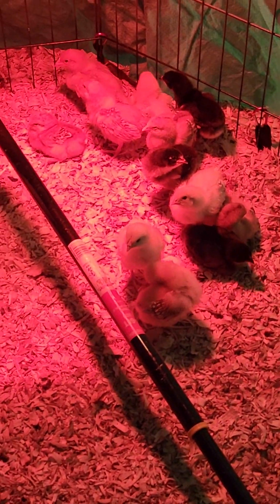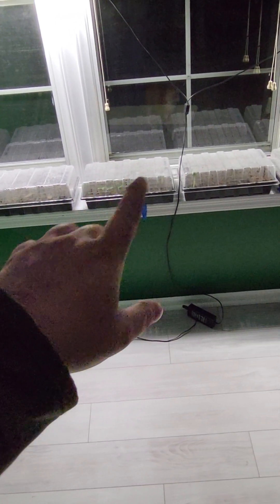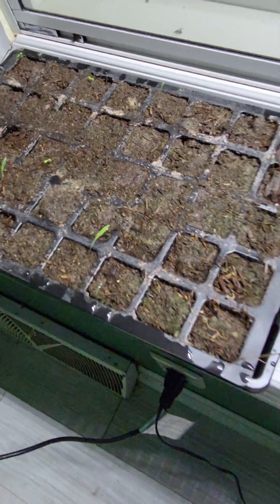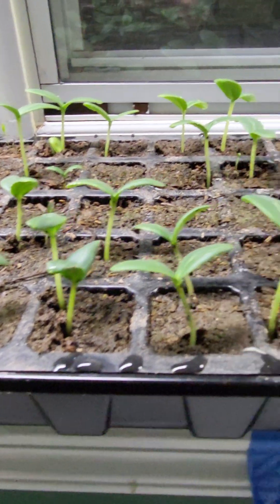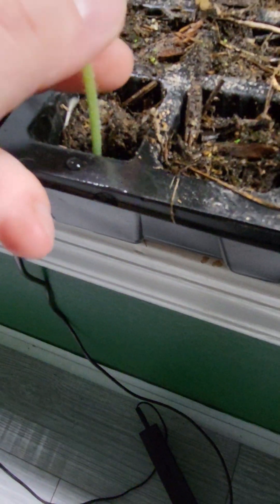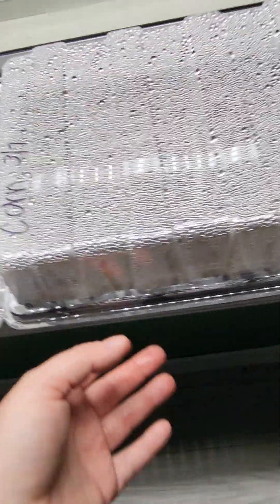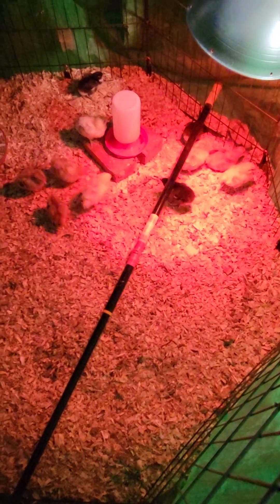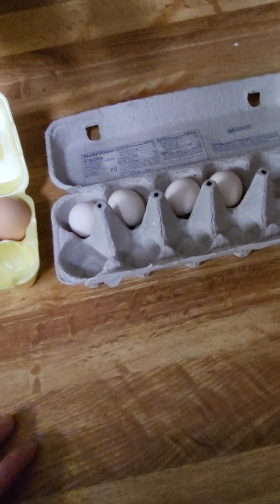The Seeds Are Growing!!